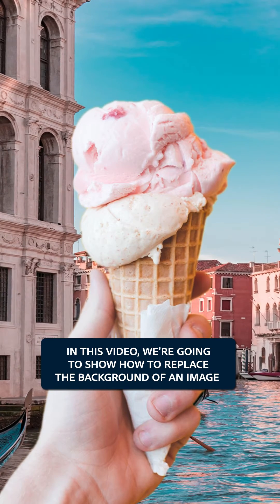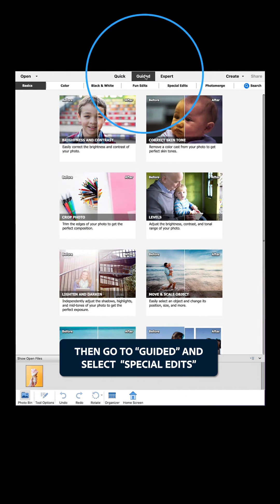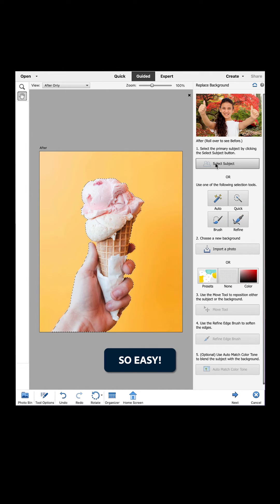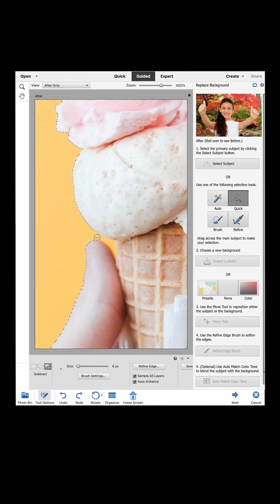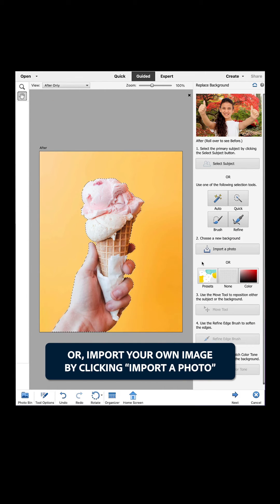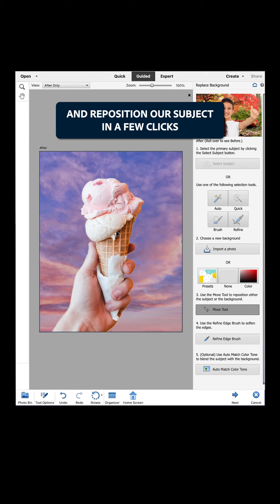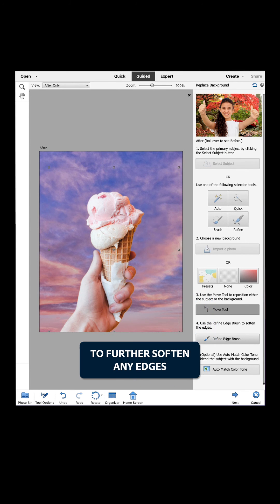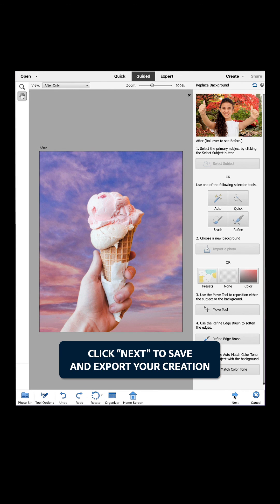Switch backgrounds in a snap with Photoshop Elements.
Need a change of scenery? Quickly remove a background or replace it with a preset option, color, or any other photo. It’s simple with the Replace Background Guided Edit.

(Watch with sound on)